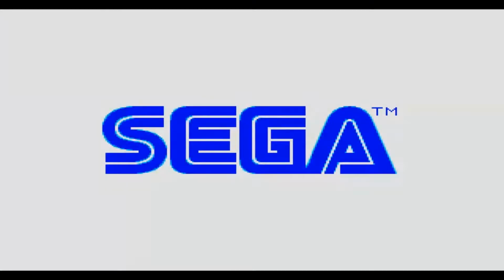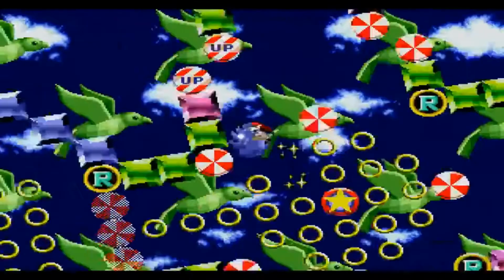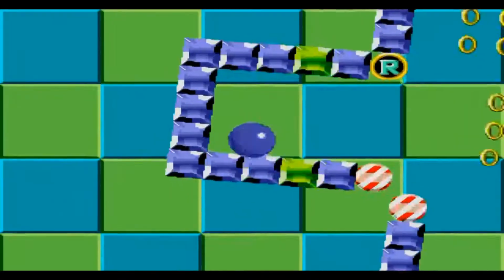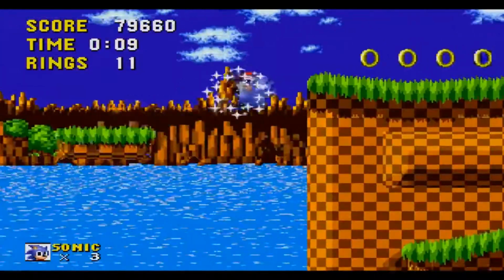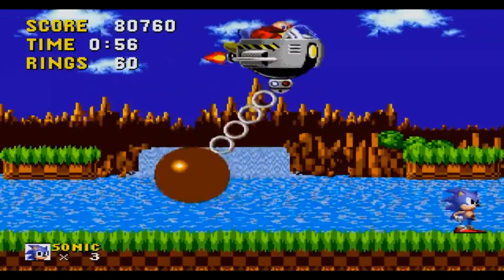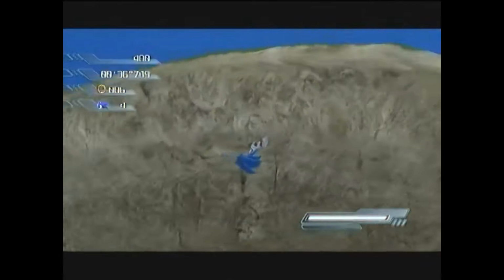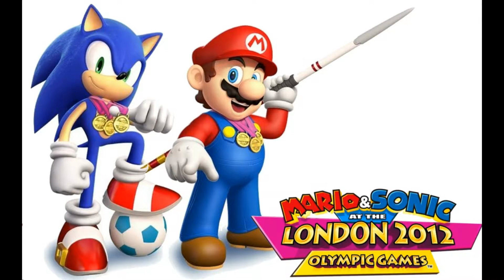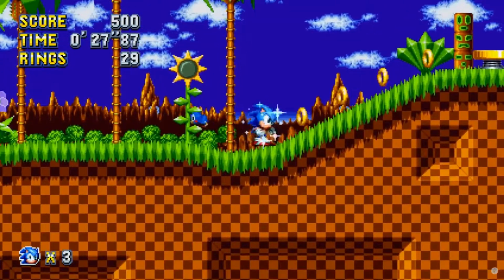History of sonic (School Presentation)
bla bla